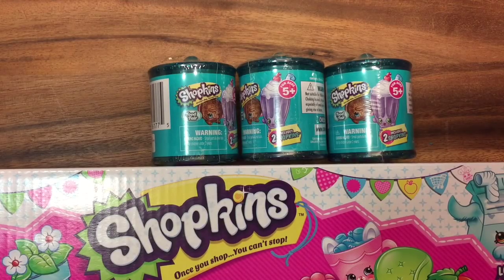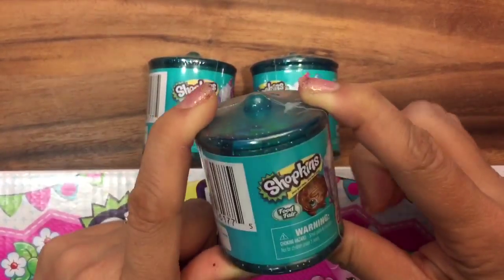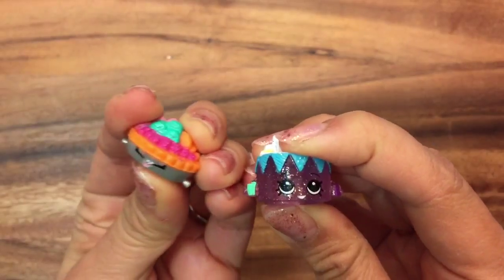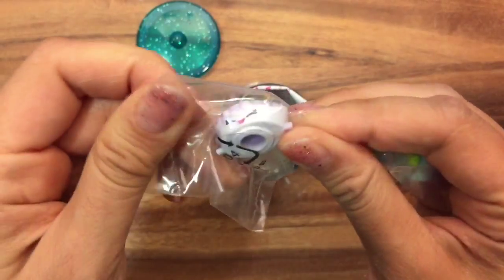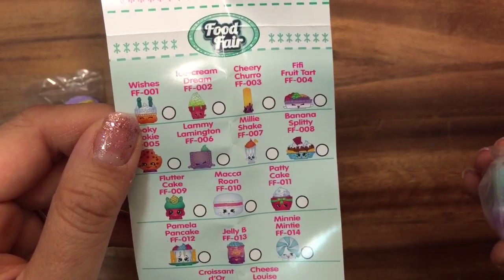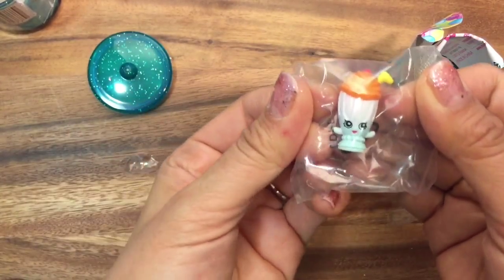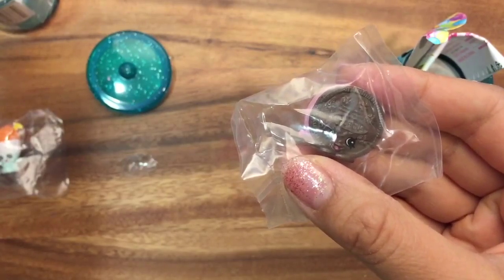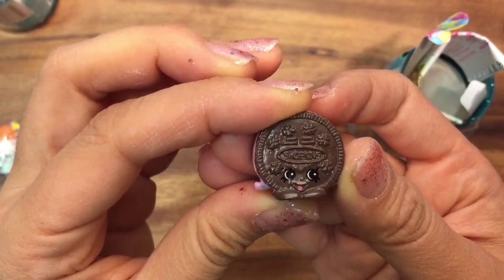Shopkins food fair season four series three blind bag unboxing Toy Review and Unboxing